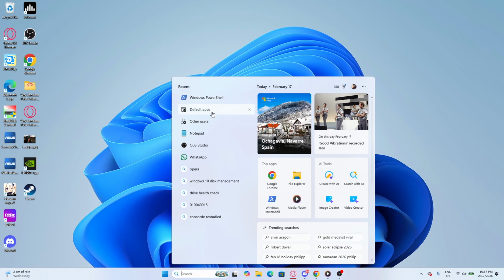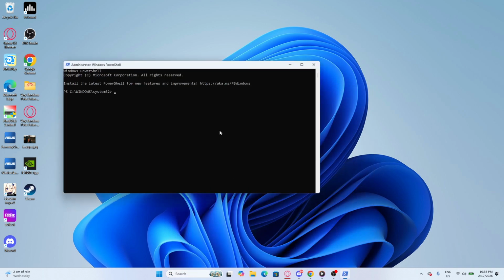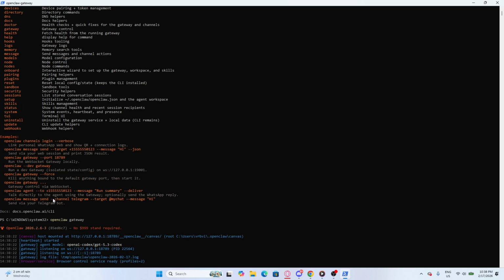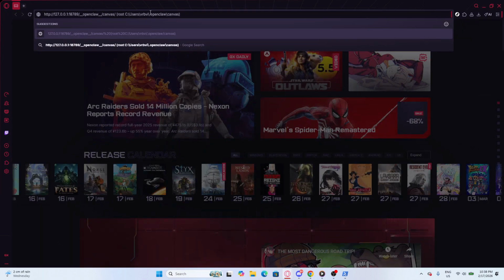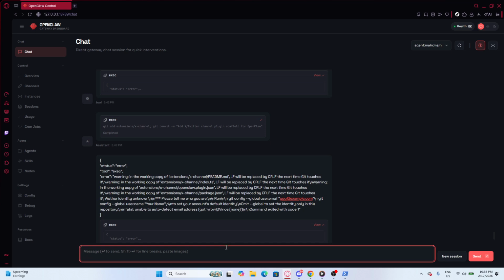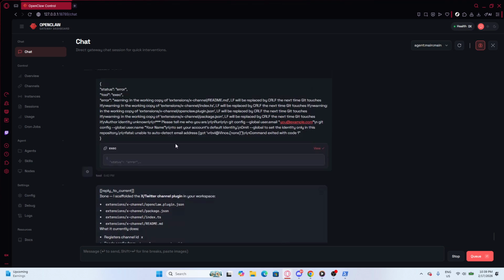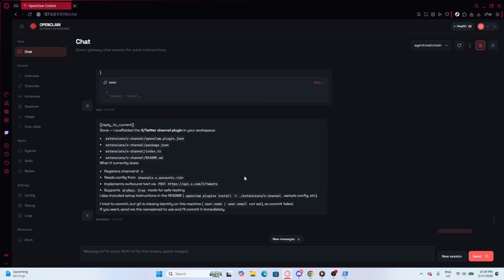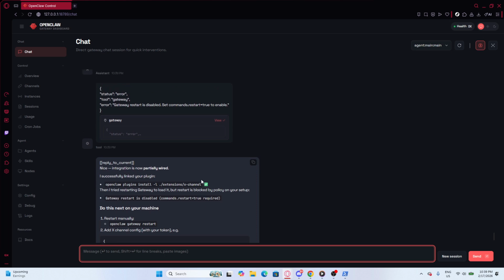How to connect OpenClaw AI to X Twitter[FULL GUIDE]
In today's Video we cover, How to connect OpenClaw AI to X (Twitter)